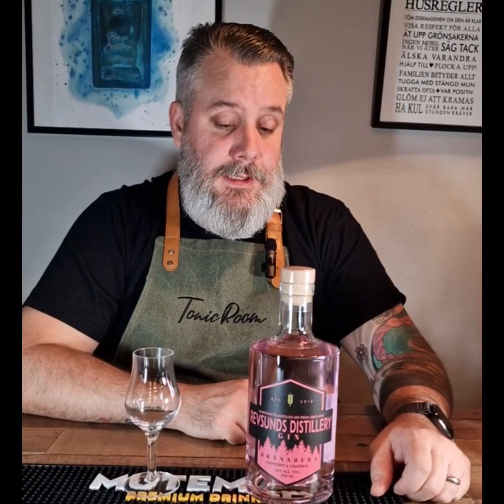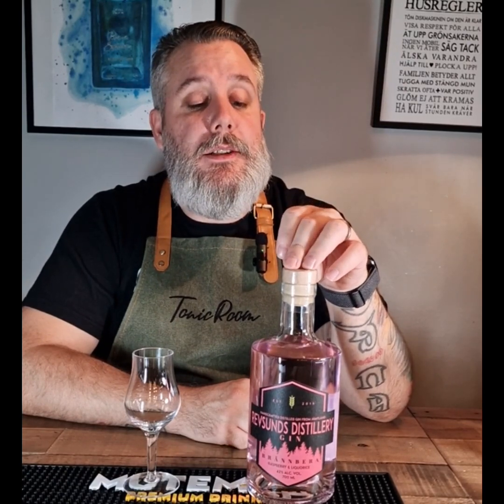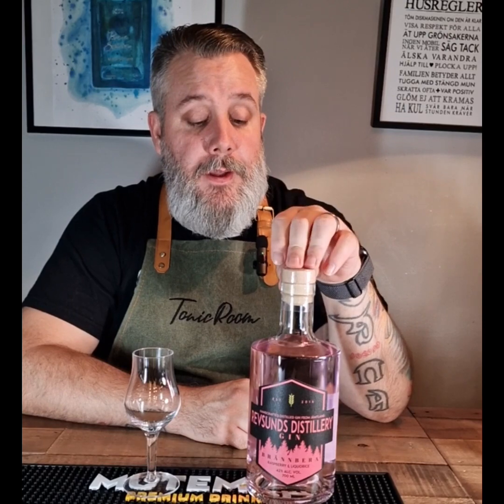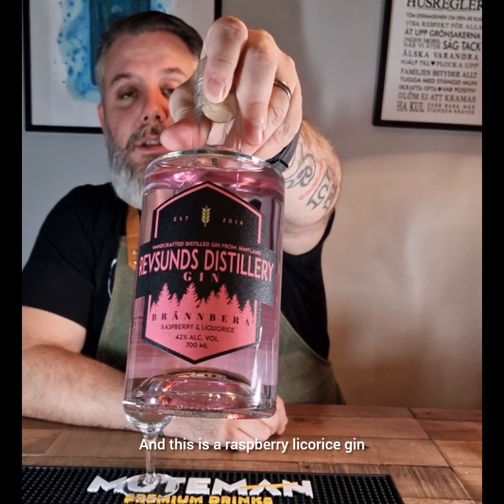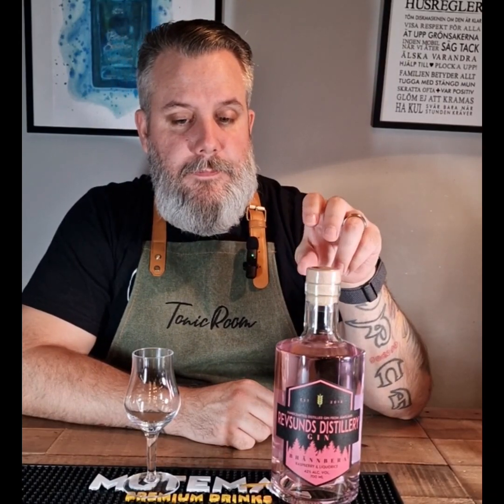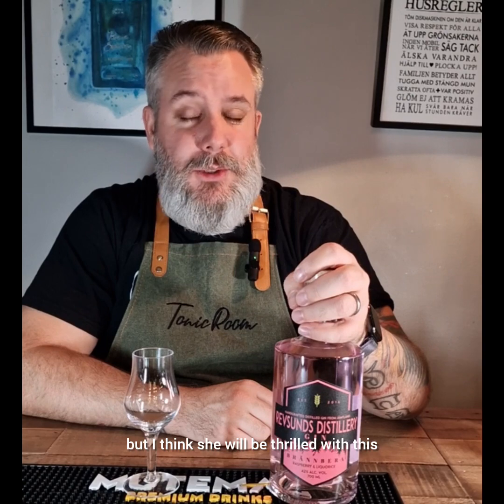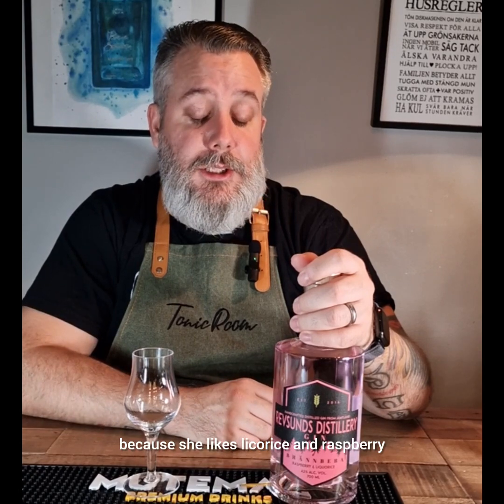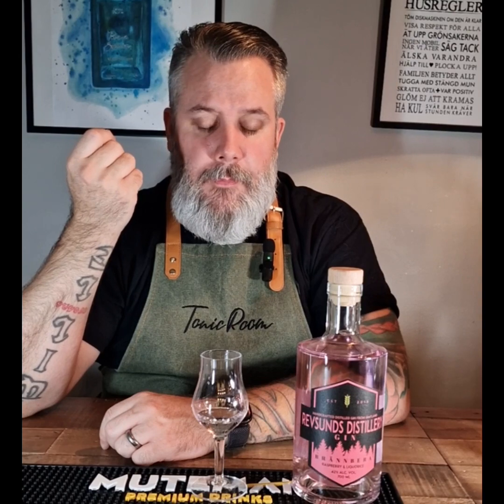Bränneberra raspberry and licorice gin from Revsunds distillery in Sweden 🇸🇪